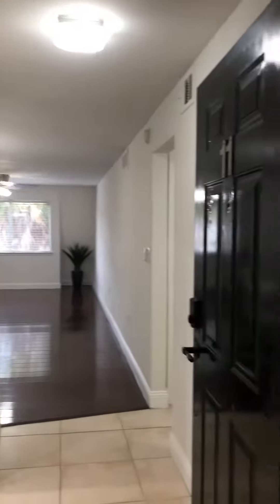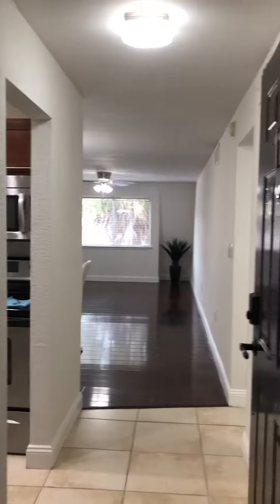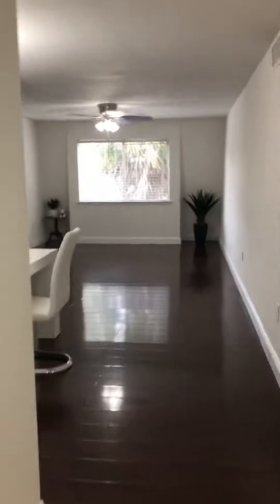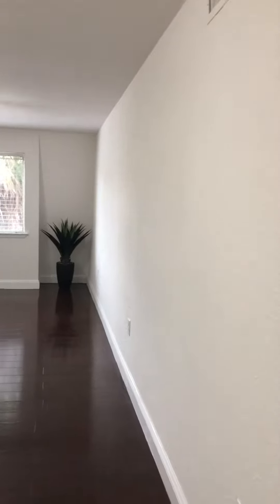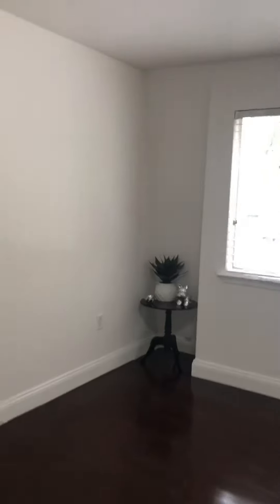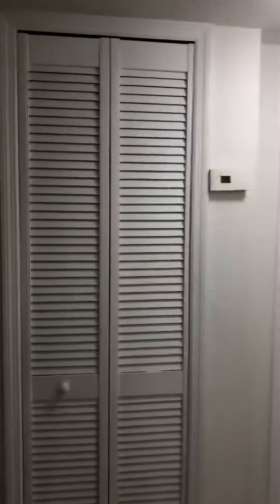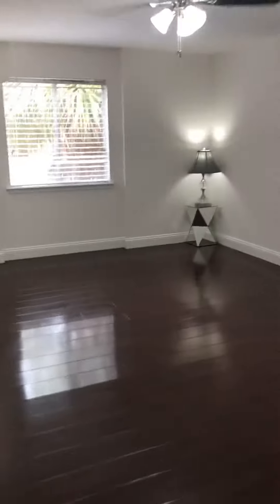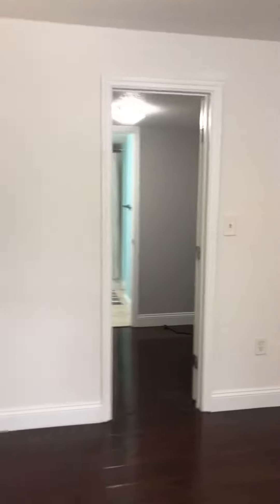Just Hit the market Condo in Metro/Michigan for sale.